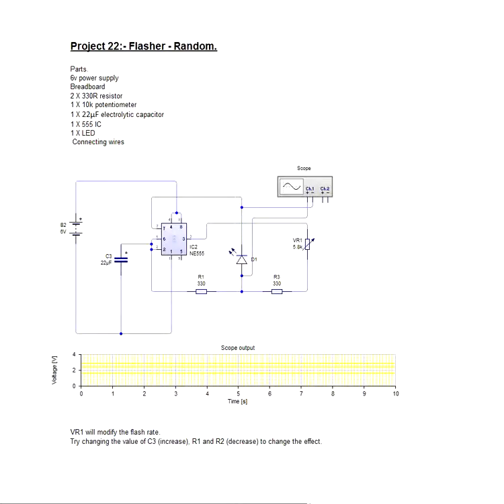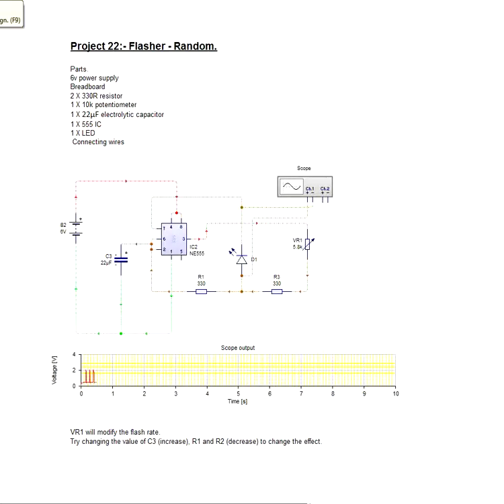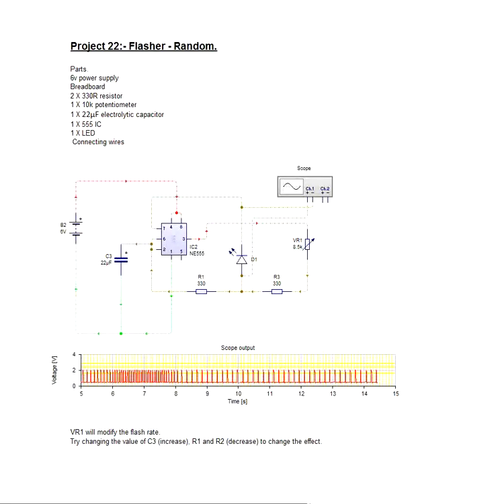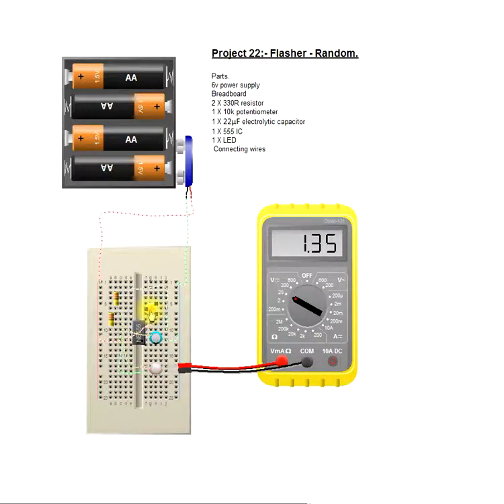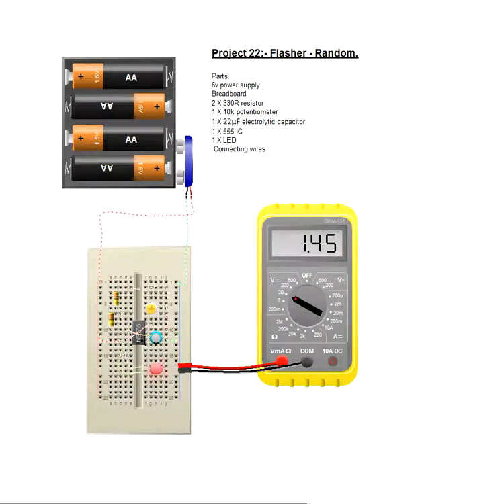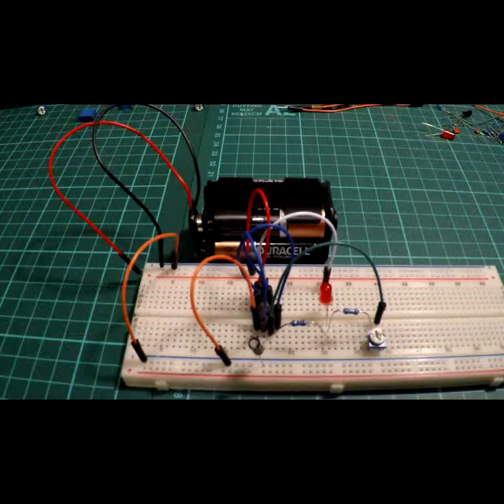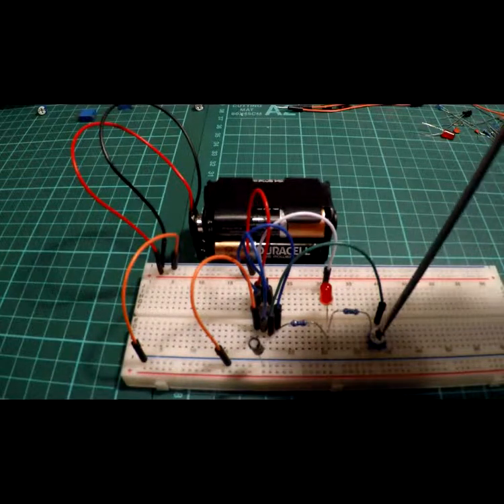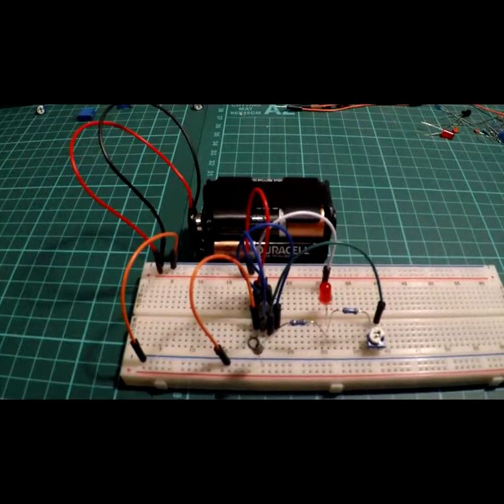555 timer Flasher - Random?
Project 22: Flasher - Random?
Not so random, just with less wiring.
No maths, no theory, just working circuits.